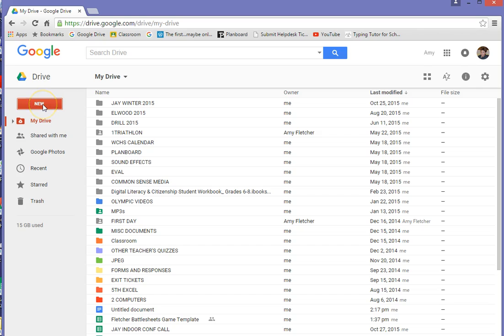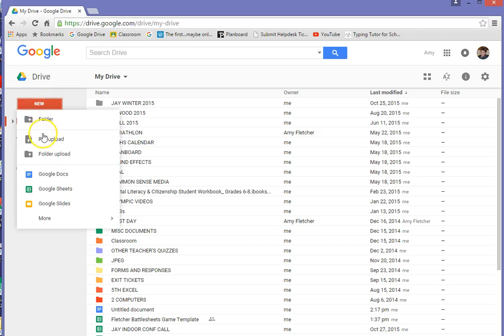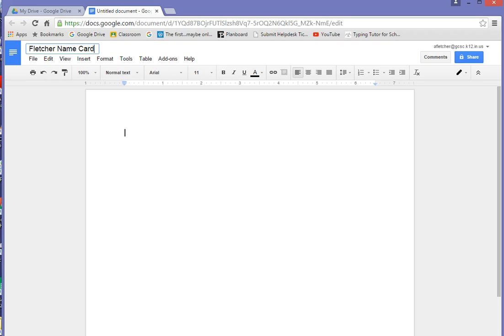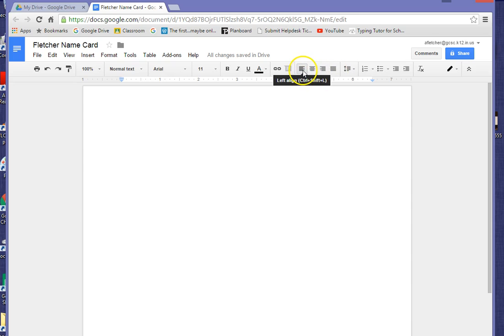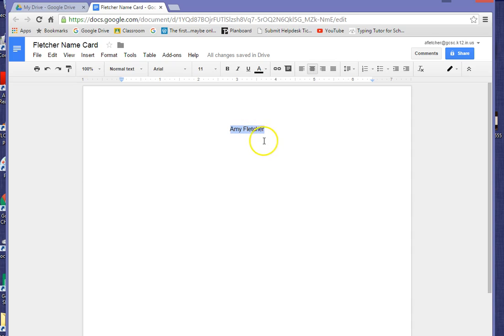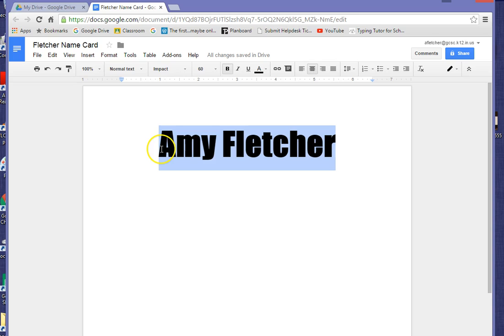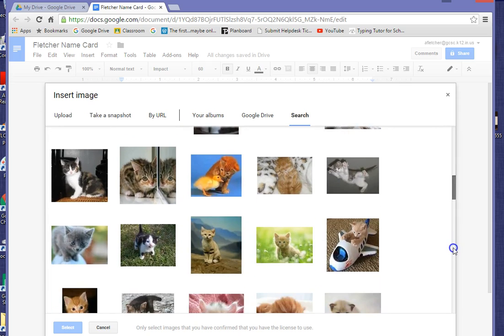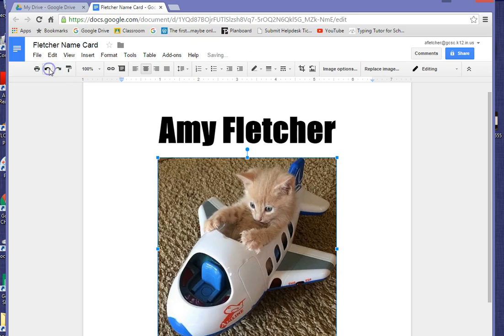GOOGLE DOC NAME CARD